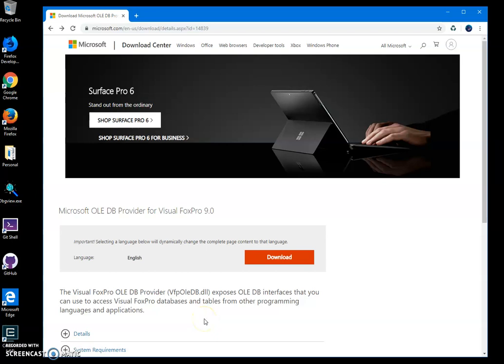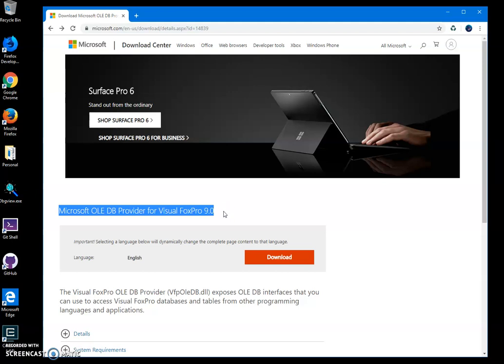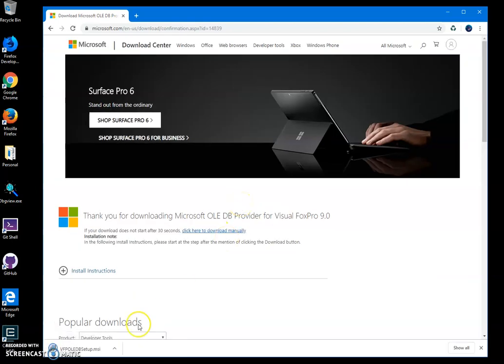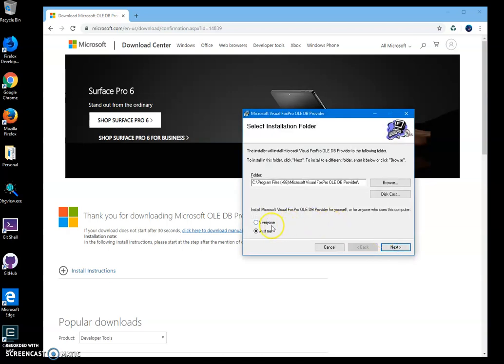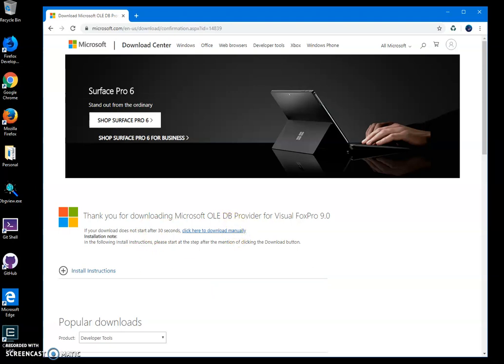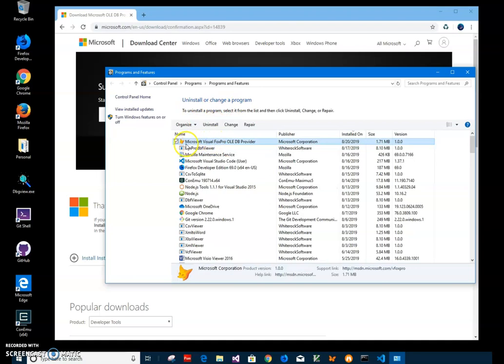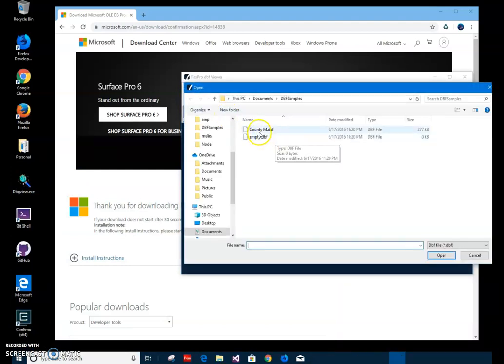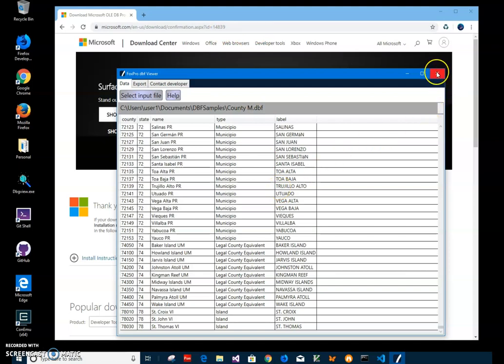foxpro driver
how to install visual foxpro odbc driver